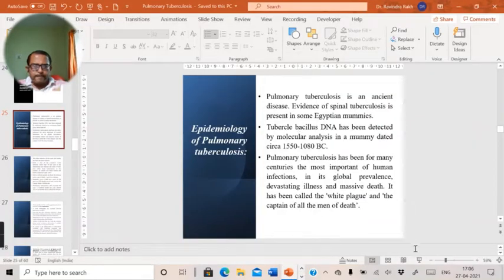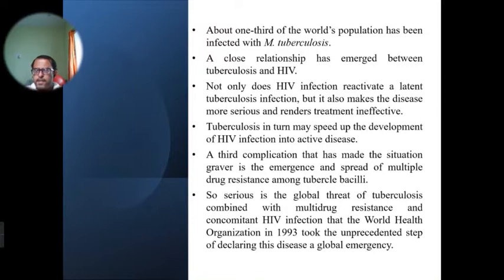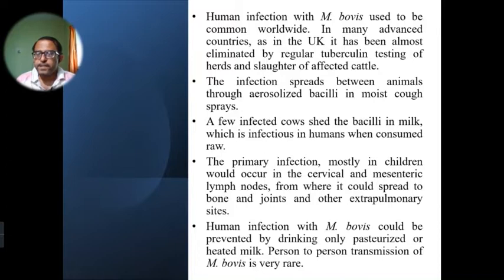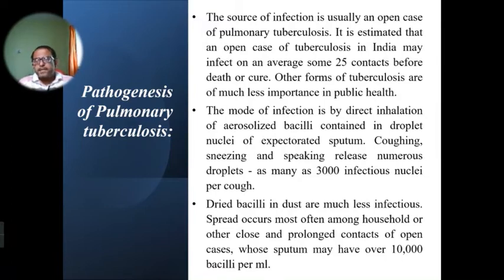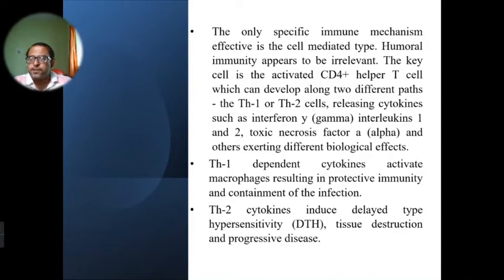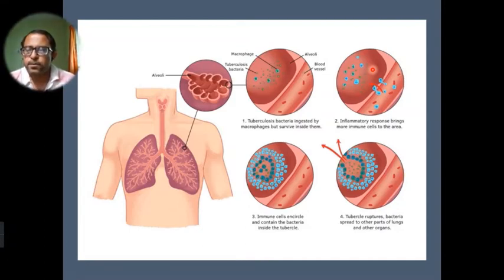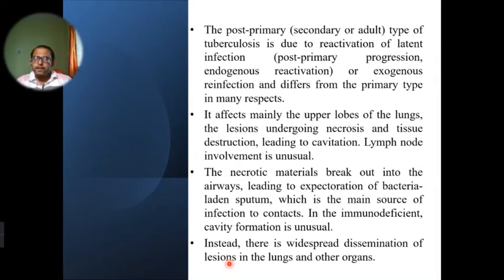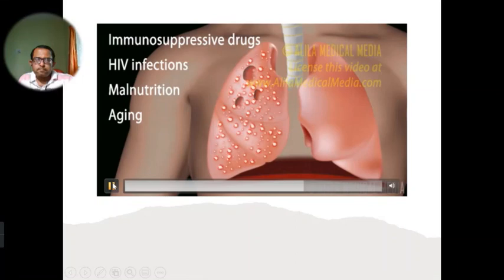Pulmonary Tuberculosis II